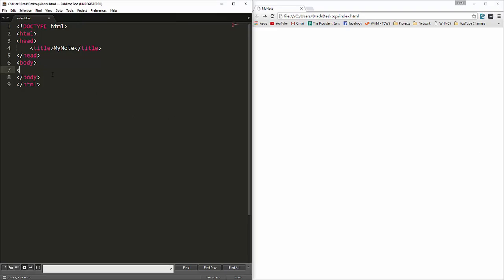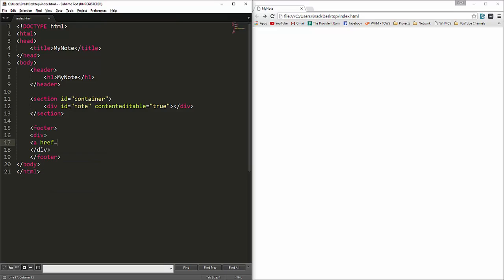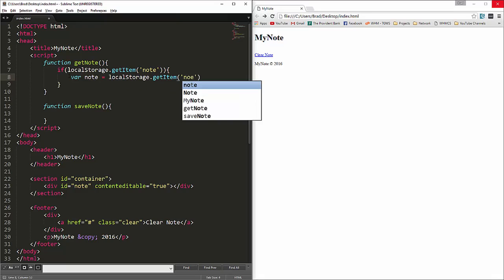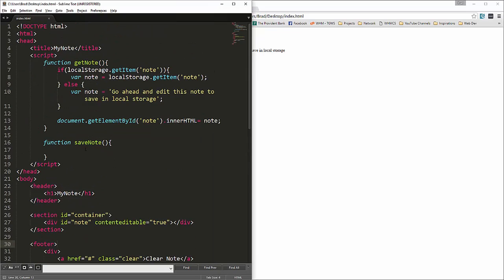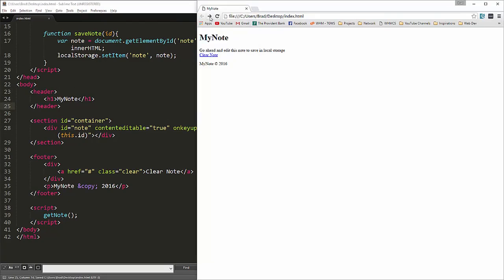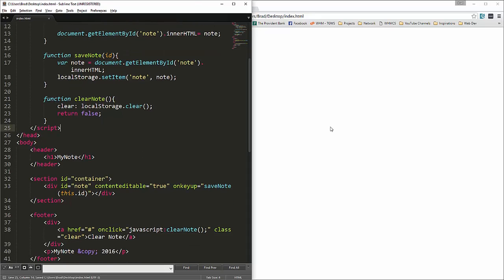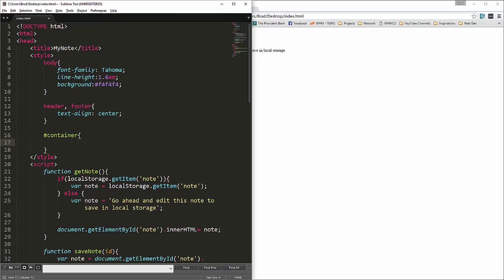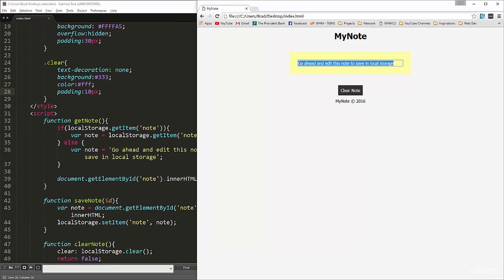9 Project MyNote A HTML5 App-HTML CSS Tutorial for Beginners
Complete Free Web Development Course: Become A Professional Website Developer Today!

About The Course:

Full Stack Web Development Masters Program makes you proficient in skills to work with

back-end and front-end web technologies.
It includes training on:
1. Web Development,(HTML,CSS,TWITTER BOOTSTRAP)
2. jQuery,App Development with Angular,
3. NodeJS,Meteor.js
4. ExpressJS, and
5. MongoDB - Learning NoSQL Database Design.
6. Backend Programming with PHP
7. Backend Programming with Ruby On Rails
8. Datbase Design using MySQL
9. Database design using PostgreSQL
10. Learning CouchDB
11. Redis - The Cache Database
12. Learning Caching Using Memcached
13. Markdown- The formatting markup language
14. Sass - The CSS Preprocessor
15. Git & Version Control
16. Task Runners - Grunt and Gulp
17. Chrome Developer Tools

The curriculum has been determined by extensive research on 5000+ job descriptions

across the globe.